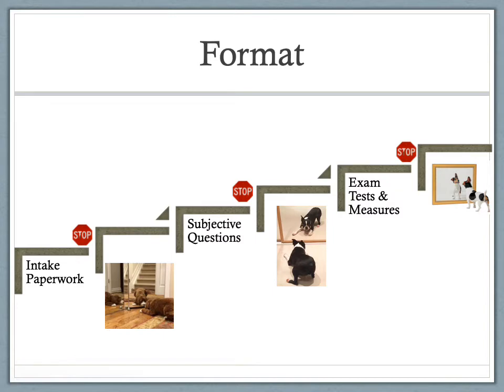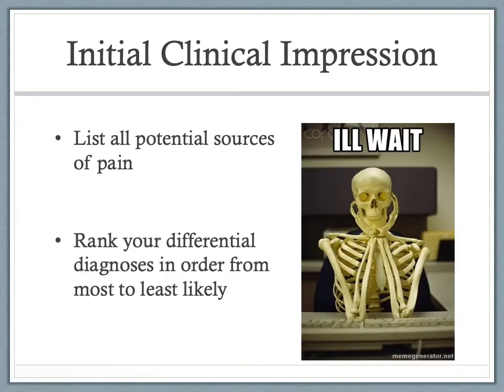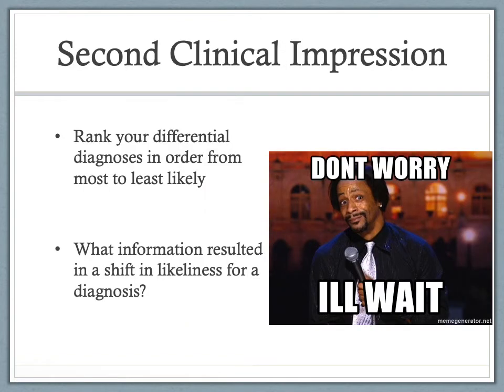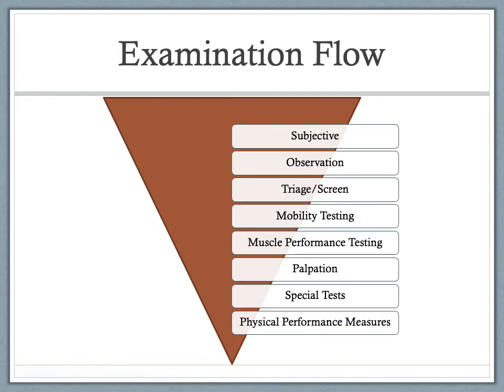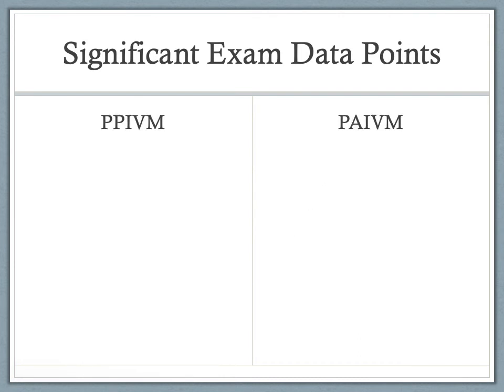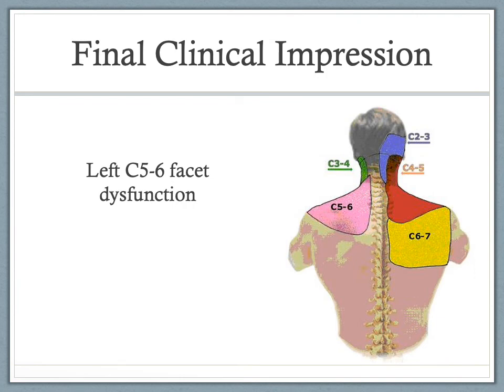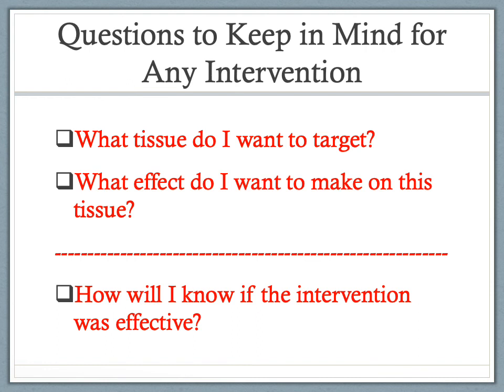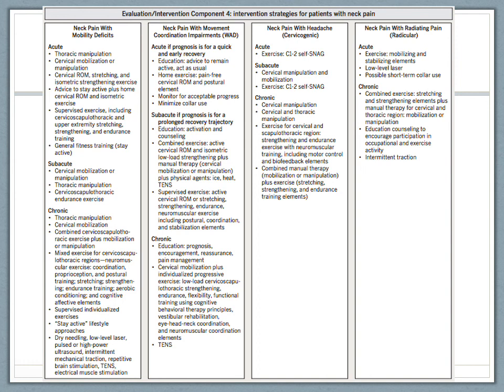Grand Rounds Intro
Justin Zych